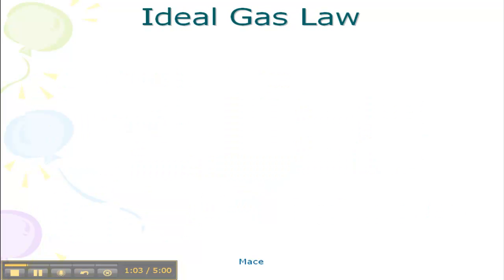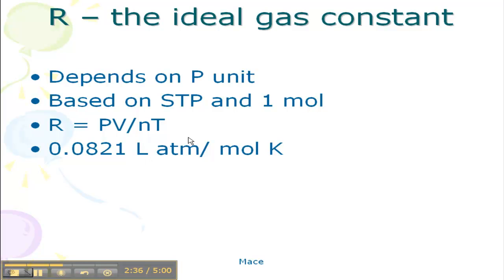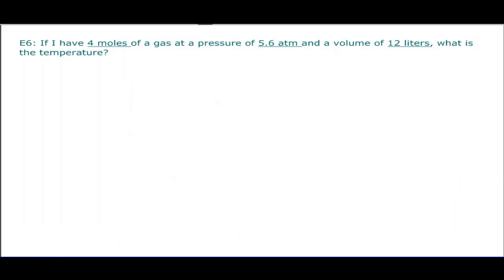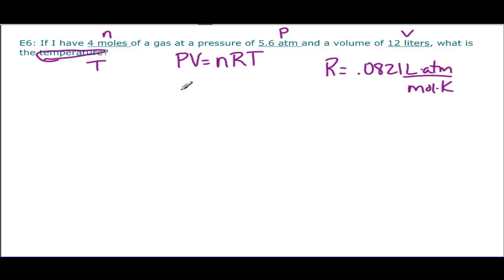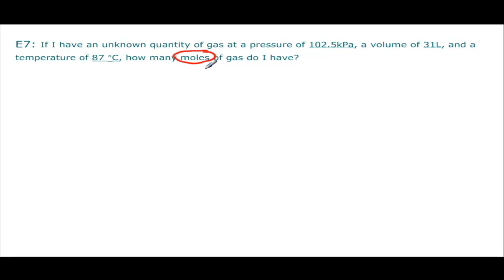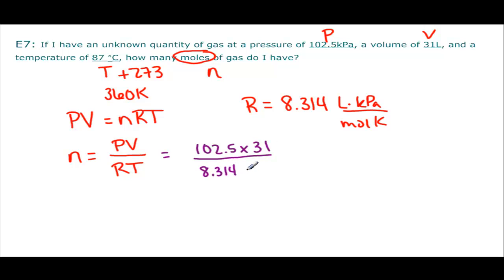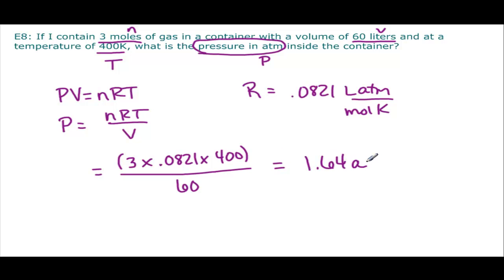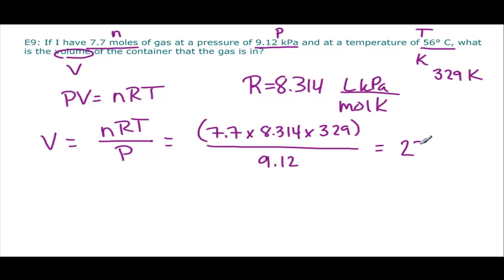Ideal Gas Law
Learn how to use PV = nRT.